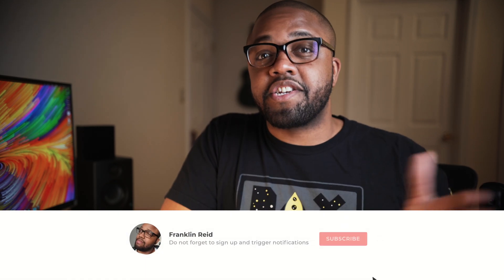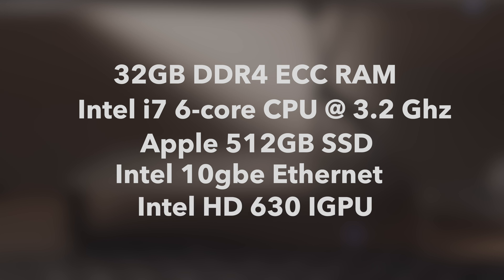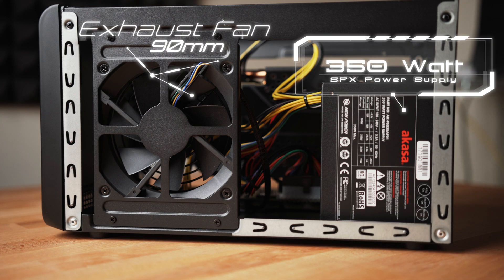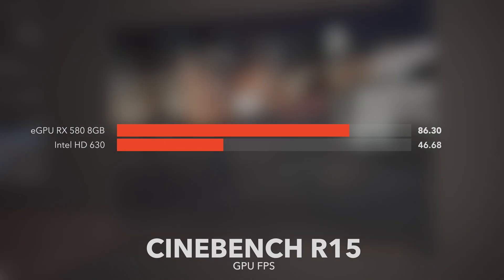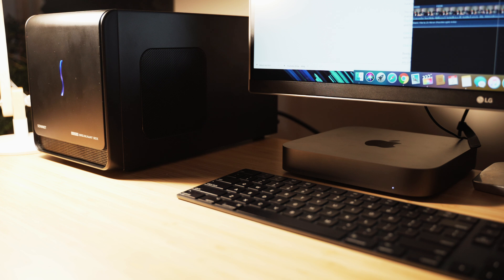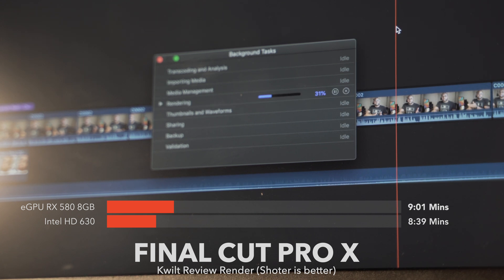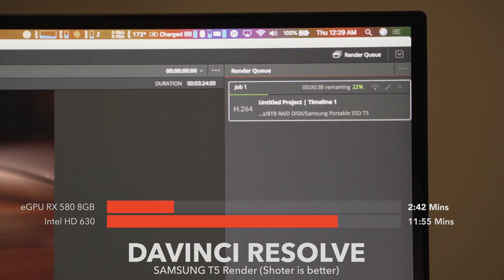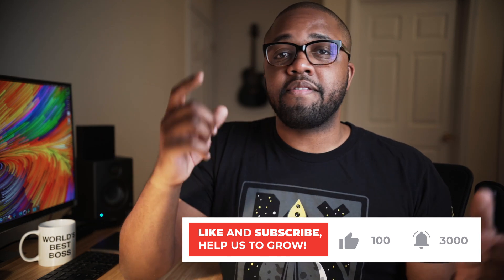BUILD EP03: IS AN EGPU WORTH THE MONEY?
Check out BUILD EP03 were we explore the performance of the mac mini paired up with an eGPU.